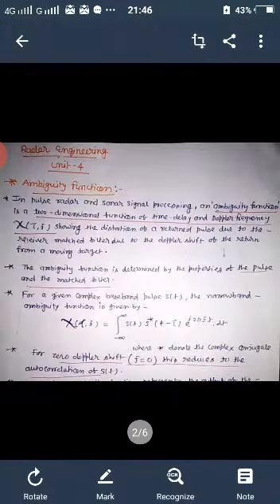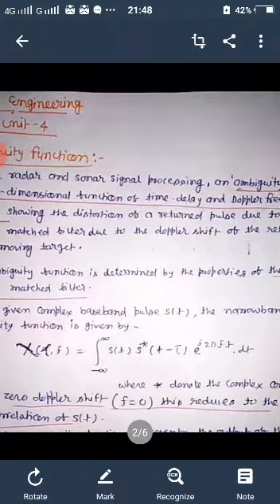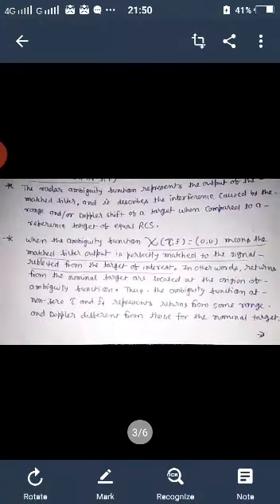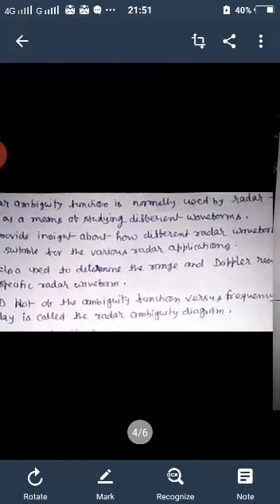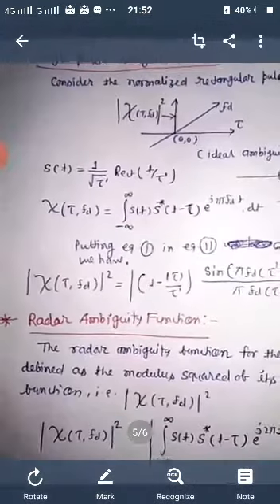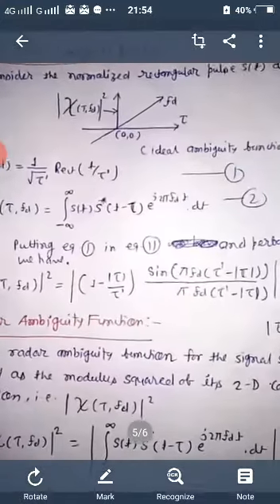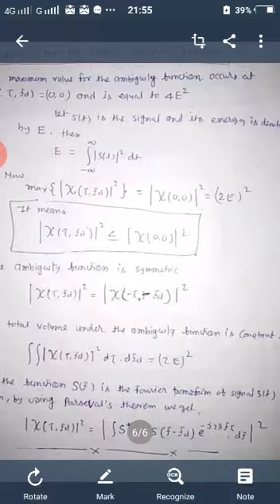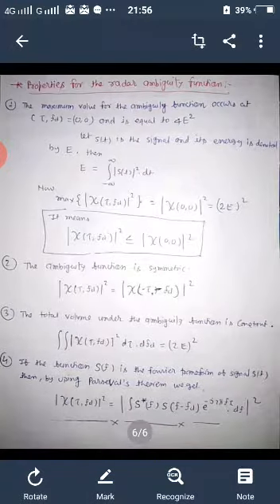Ambiguty function and properties | Anoop Tiwari | SISTec Bhopal